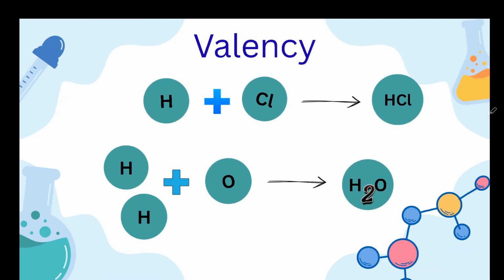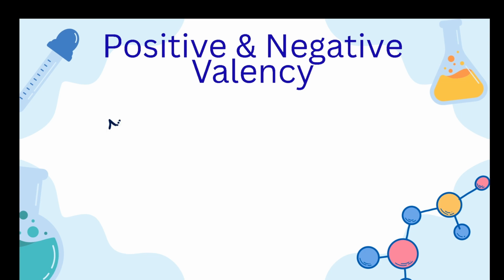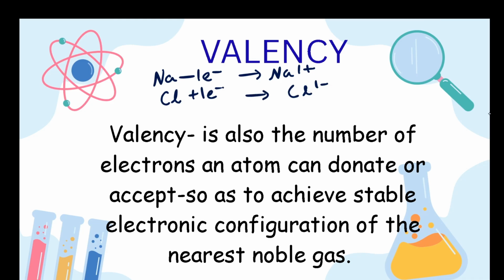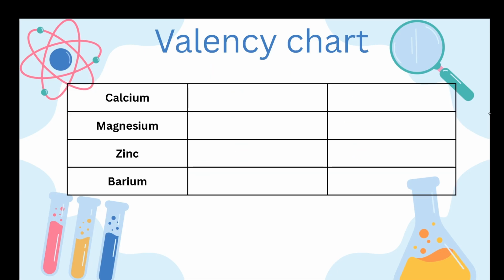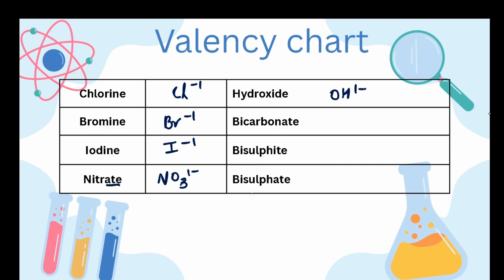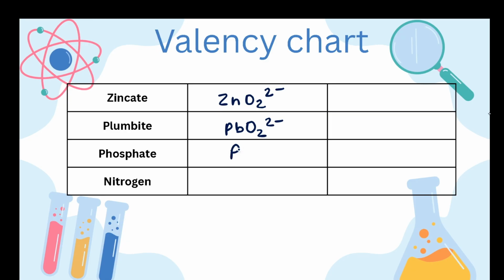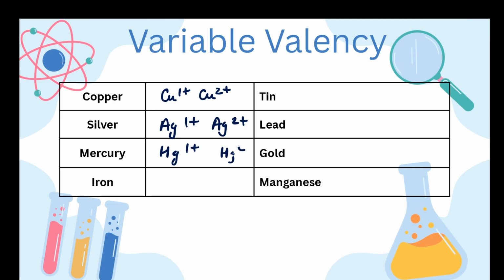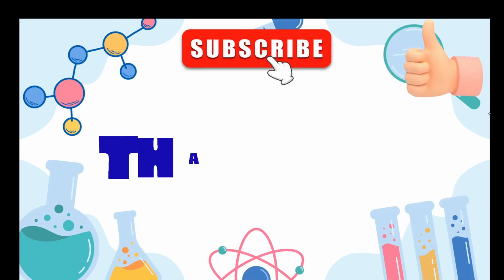CHAPTER 5 LANGUAGE OF CHEMISTRY CLASS 8 ICSE PART 2